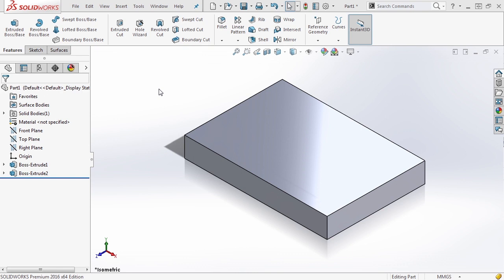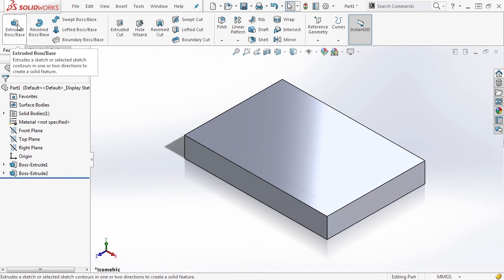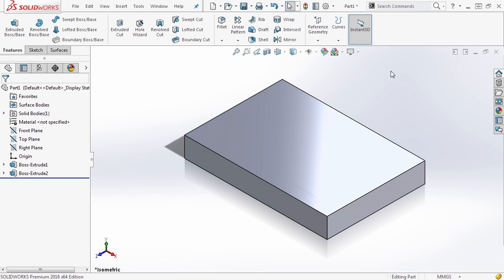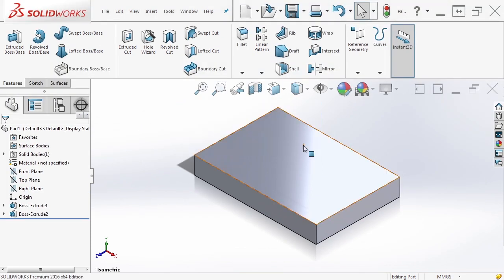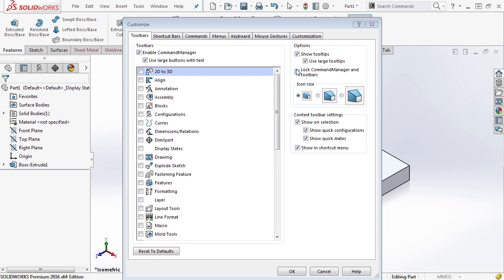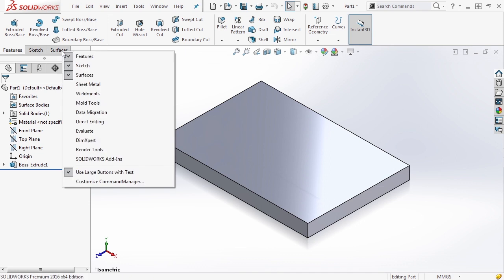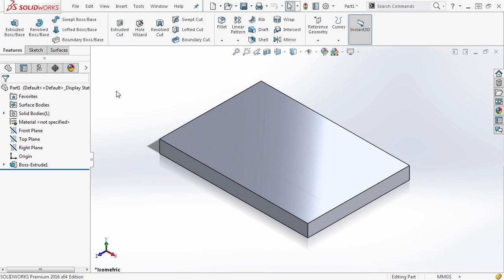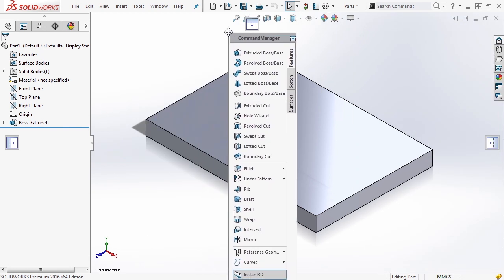05 Customizing The UI Part 1